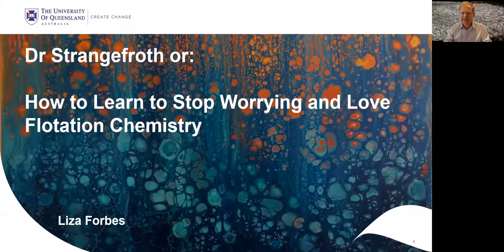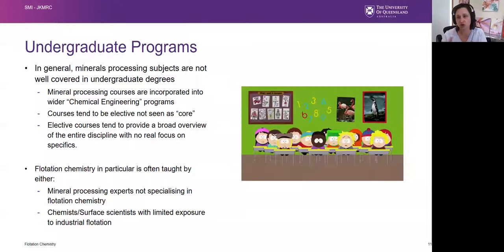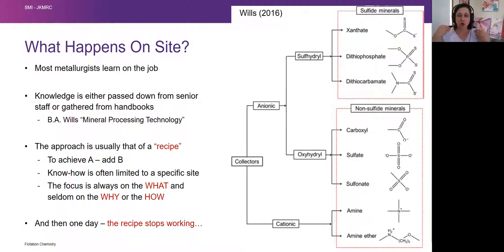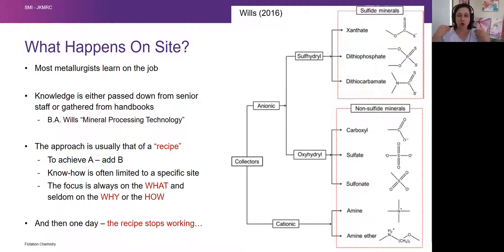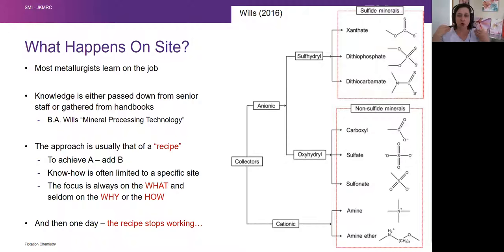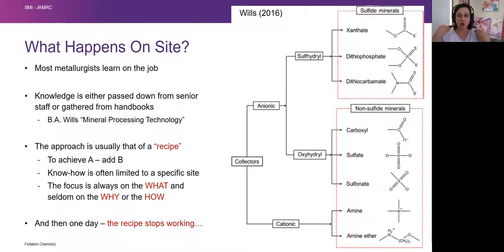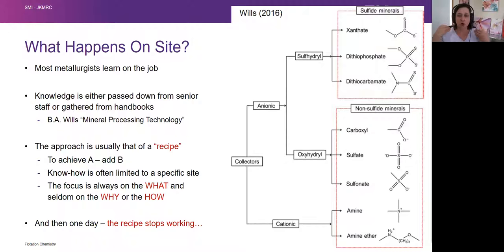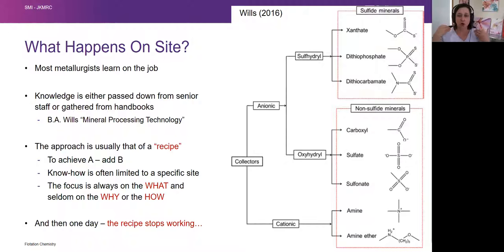Dr Liza Forbes - Dr Strangefroth or: How To Learn To Stop Worrying And Love Flotation Chemistry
Flotation chemistry is one of the least well understood mineral processing disciplines. In industrial practice, it is often seen as “too hard” and its application is either ignored or outsourced to experts. This webinar explores the reasons for this, such as the way in which this subject matter is taught in most undergraduate curricula. It also puts forward ideas as to how to change our approach to teaching flotation chemistry to flotation practitioners, in a way that is accurate, useful and well placed within the context of industrial flotation practice.